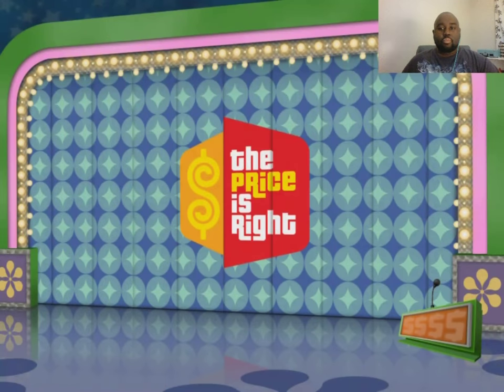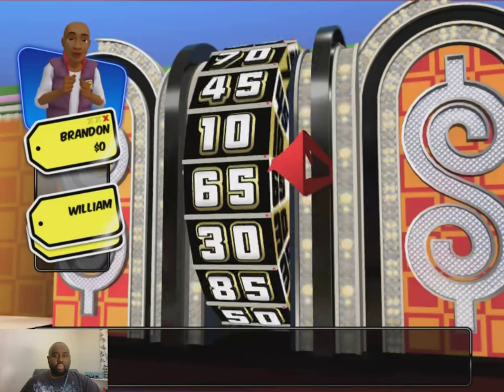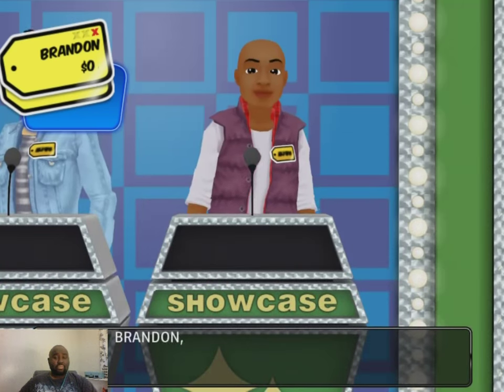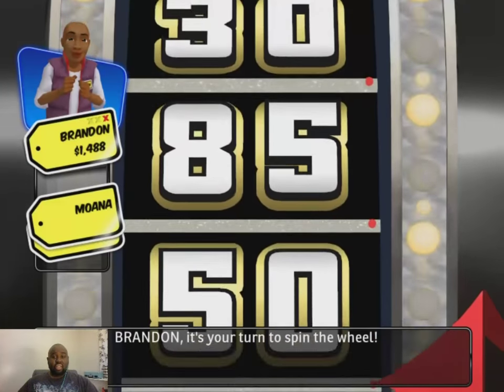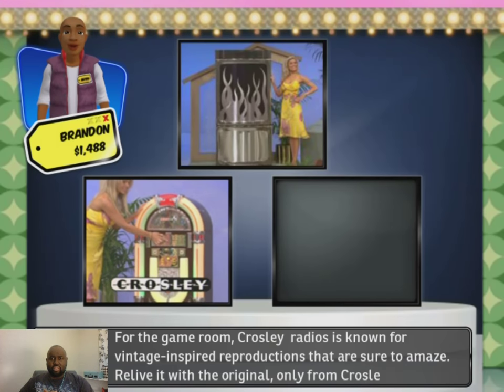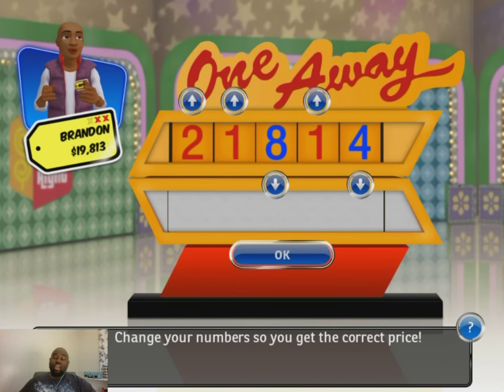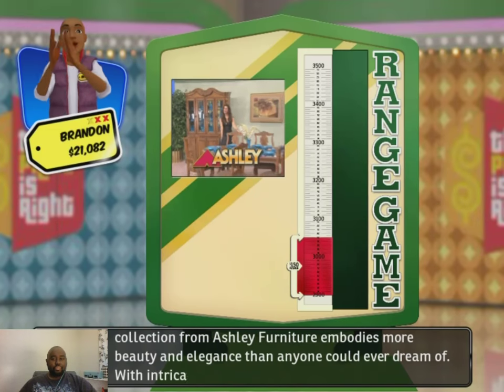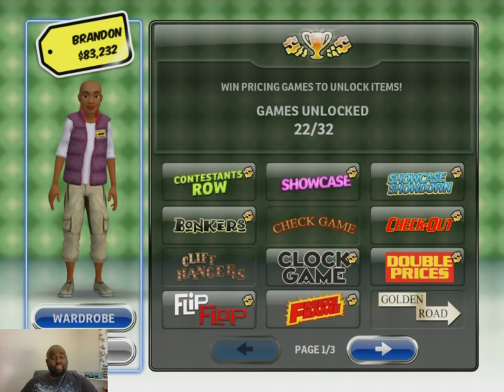The Price Is Right 2010 Ep16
Another round of Price and we'll see if we can unlock some more games this time around.